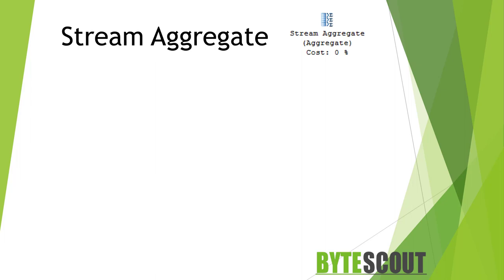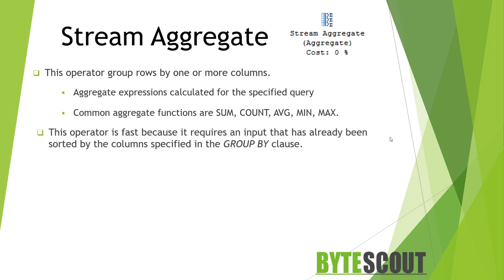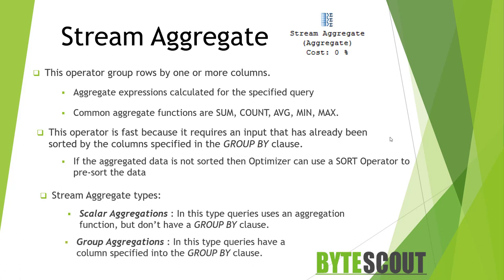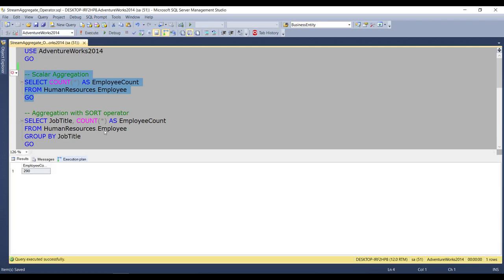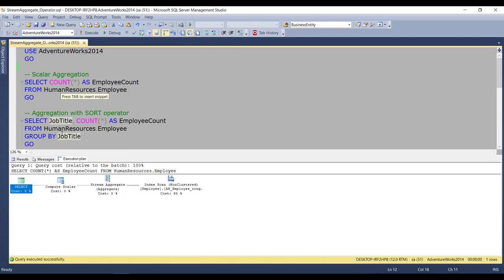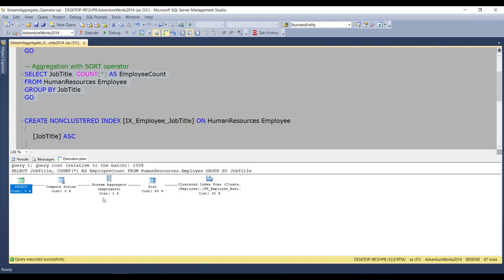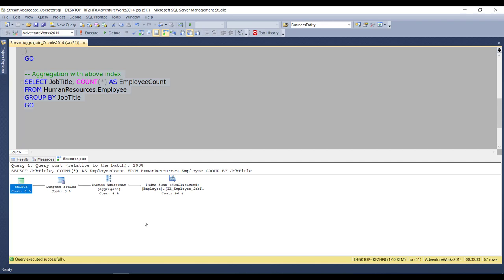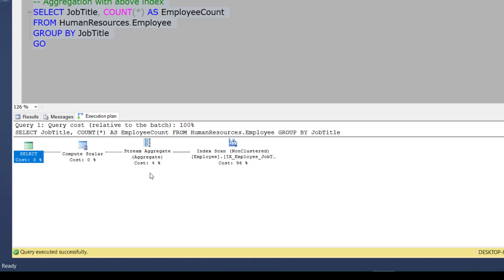TSQL Execution Plan Operator - Stream Aggregate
The Stream Aggregate operator groups rows by one or more columns and then aggregate expressions calculated for the specified query. The most common types of aggregate functions are SUM, COUNT, SUM, AVG, MIN, MAX and when we execute these aggregation functions, the Stream Aggregate operator appears in the execution plan. In this video, we'll be going to learn about how this operator works.